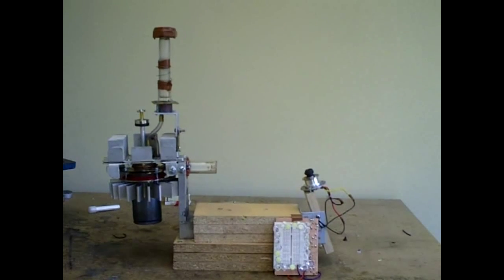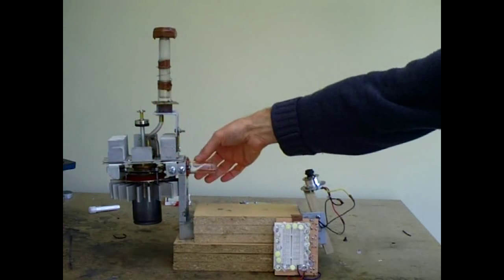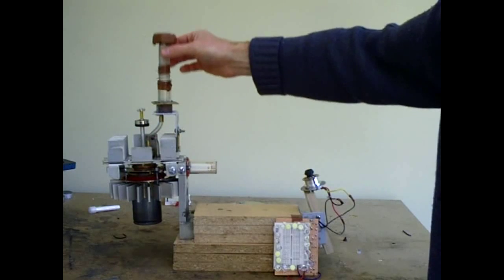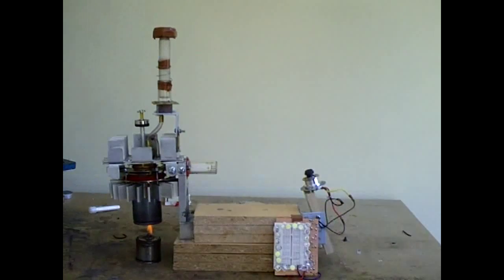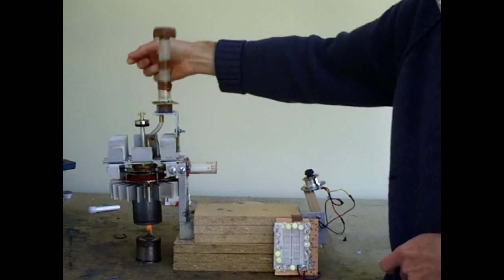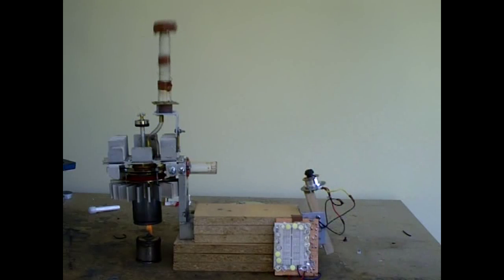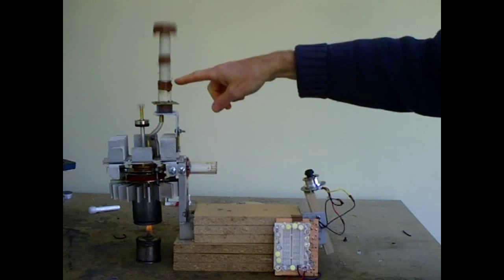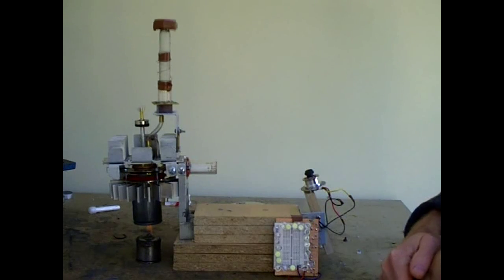Prototype of a totally free piston Stirling Engine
This is an attempt to make a working prototype of a model Free-Piston Stirling Engine.  The attempt was very successful.   Hopefully in the near future I'll make a video of the finished product. That will be in full screen HD.